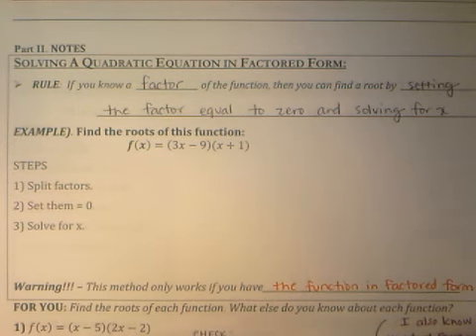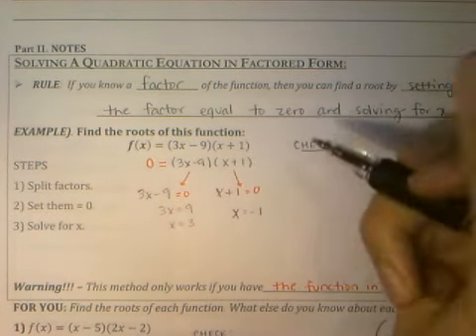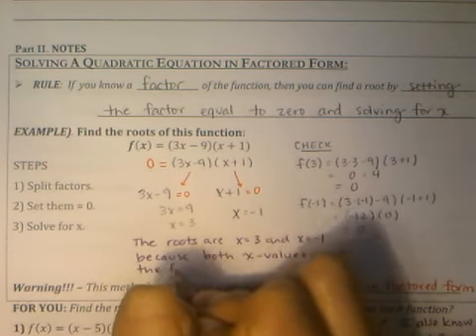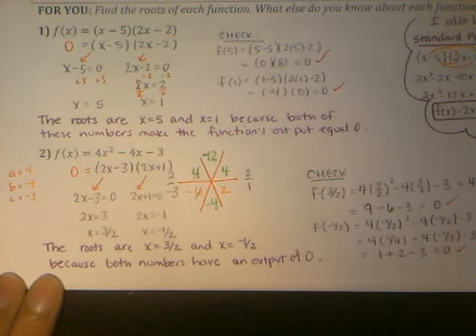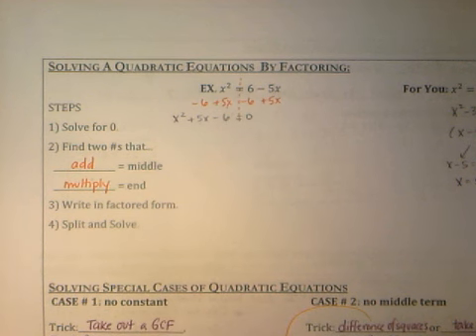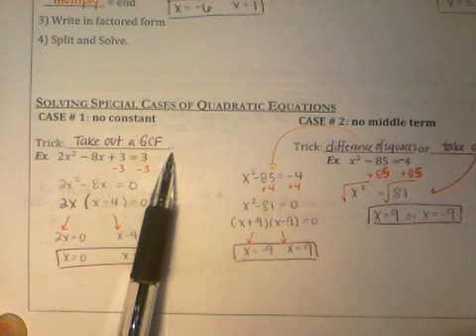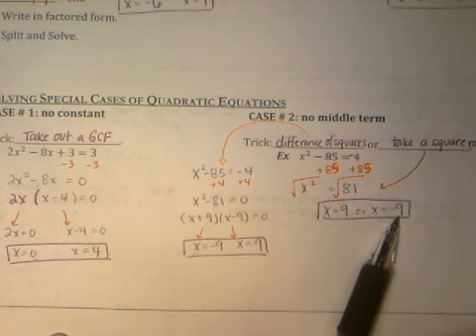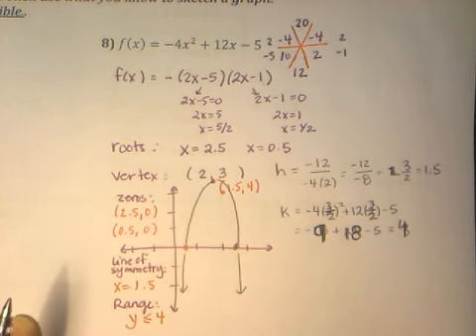Unit 3. Day 7. Solving Quadratics by Factoring